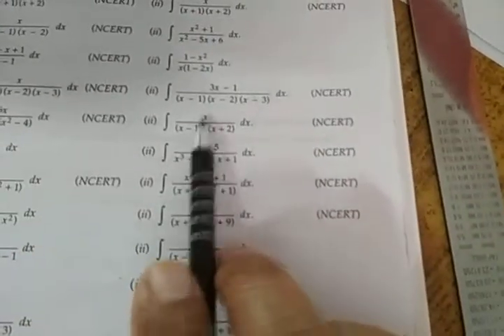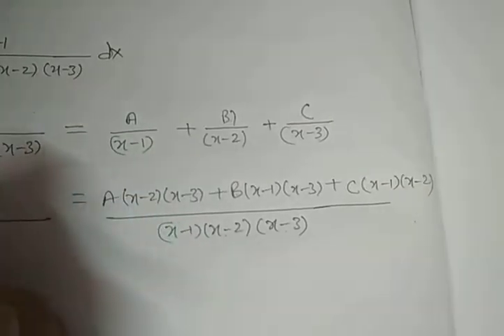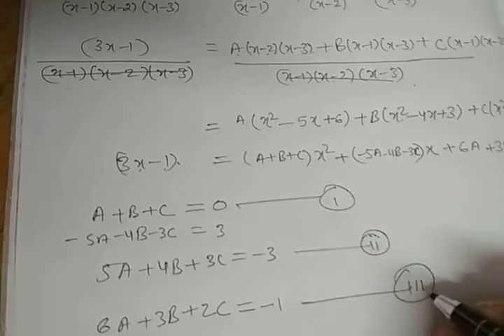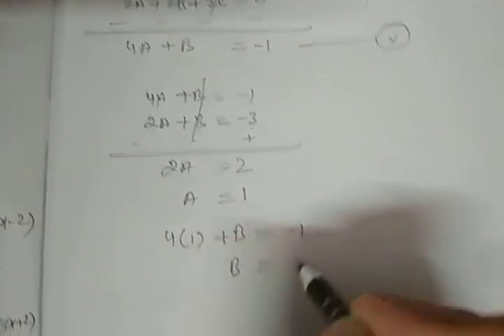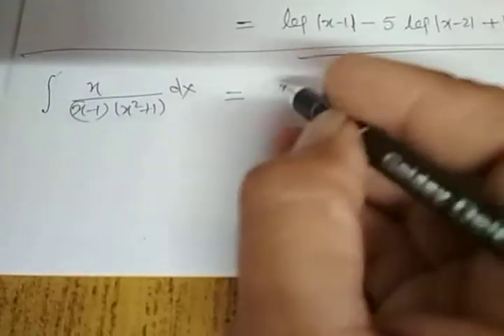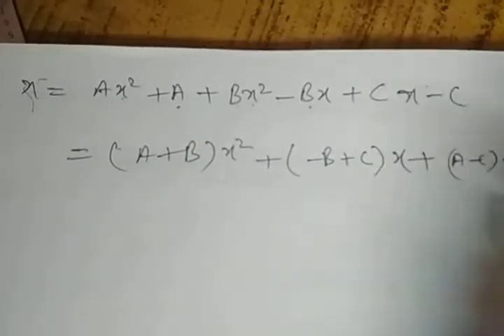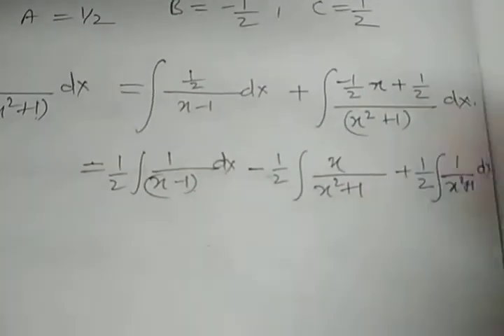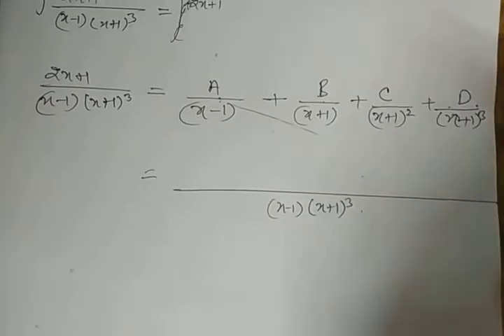Integration by partial fraction.